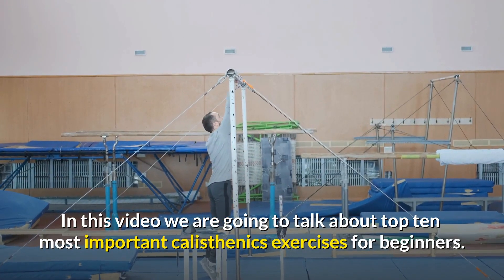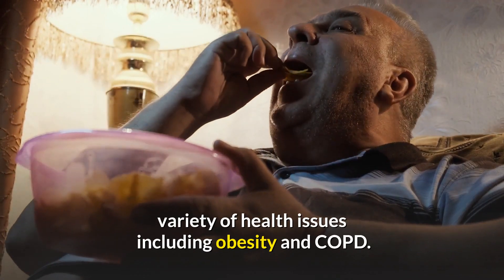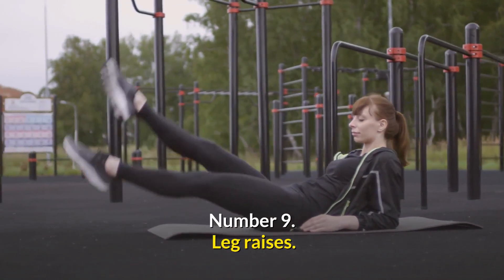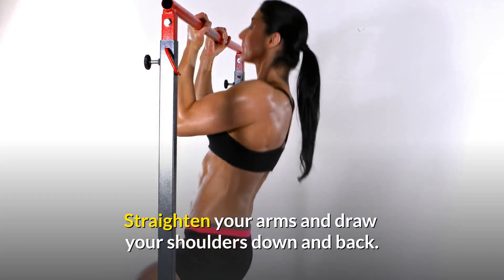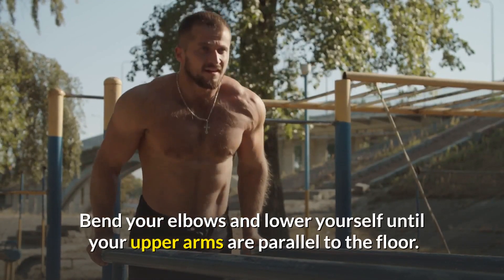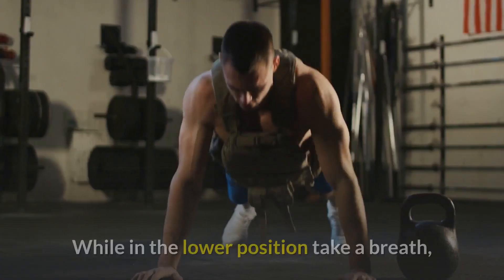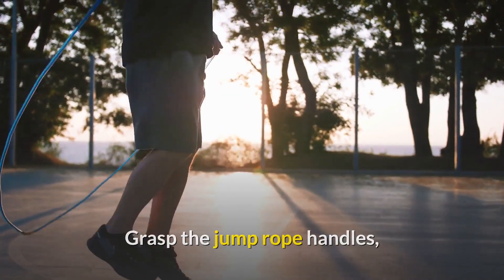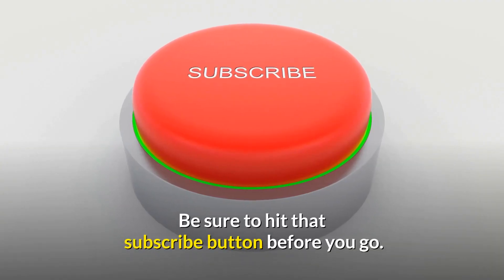Top Ten Most Important Calisthenics Exercises For Beginners.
Dr. Healthy Living Who doesn’t want to look beautiful and healthy?. This channel “AGING WELL'' is all about sharing Health & Beauty tips, where you get the latest information about health, supplements, and nutrition.

More Videos to Watch Please.
PLANT-BASE AND VEGAN COOKBOOK